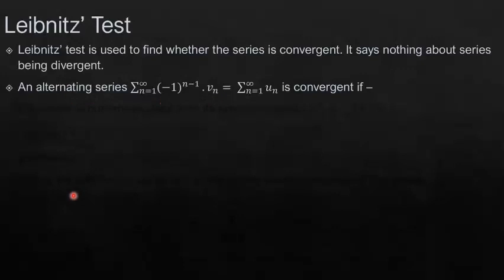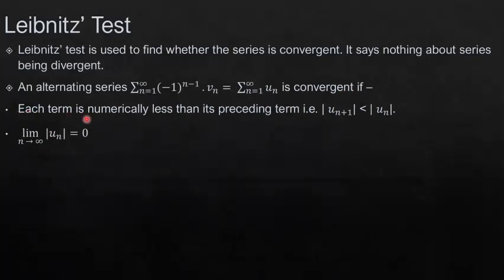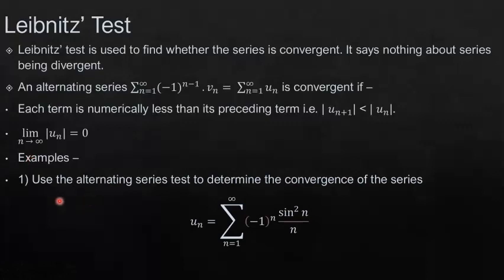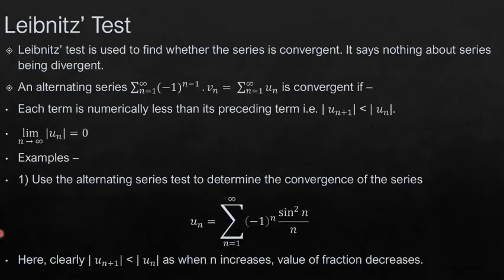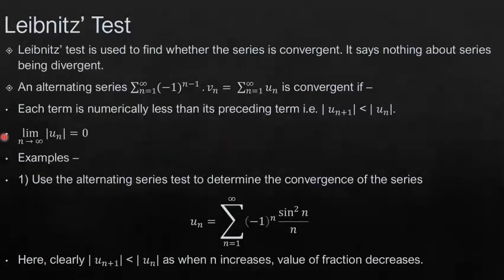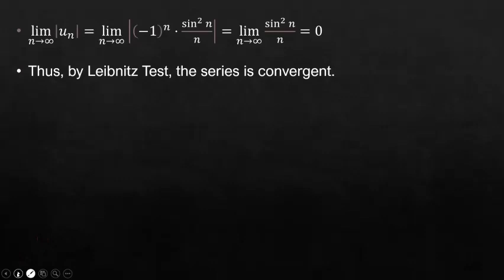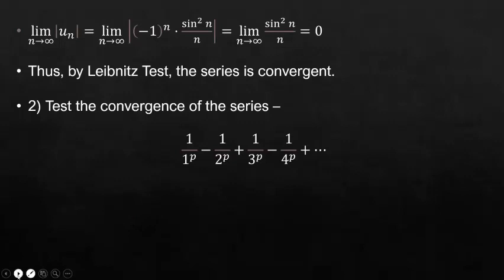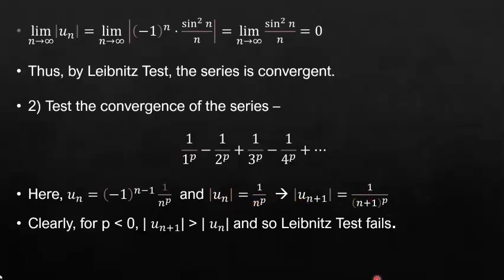Leibnitz Test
This video tutorial provides the functioning of Leibnitz test.

This video is recorded and explained by Jayneel Shah.